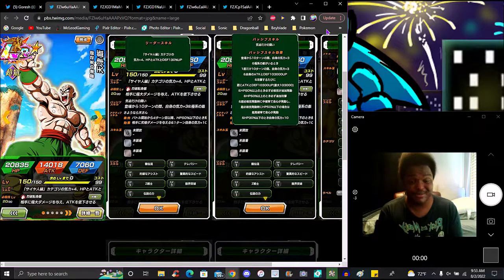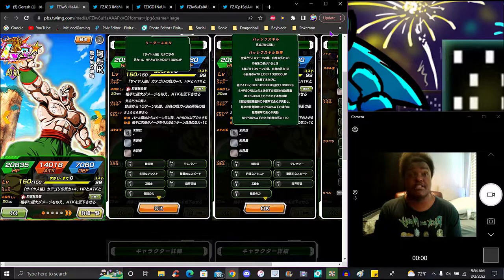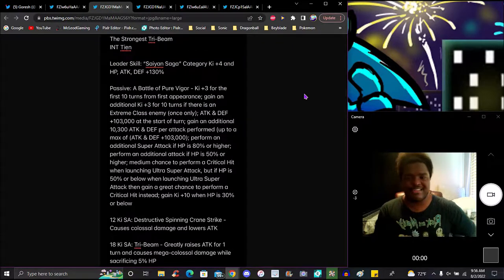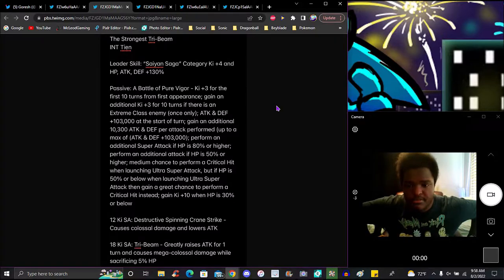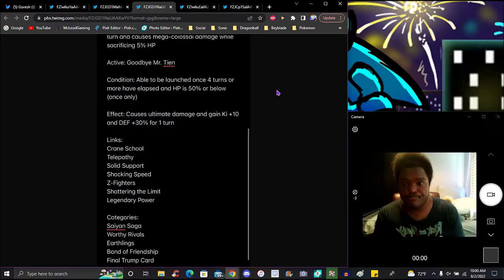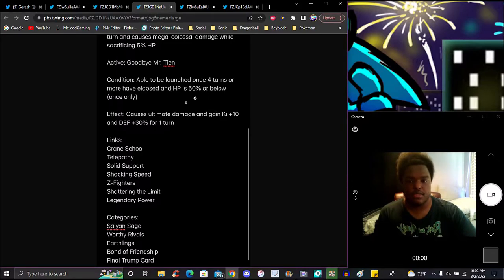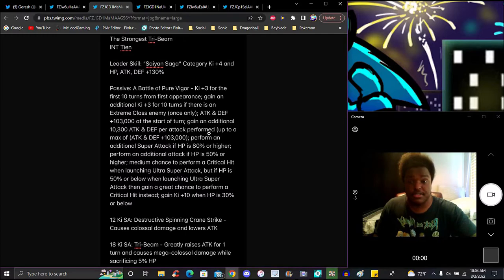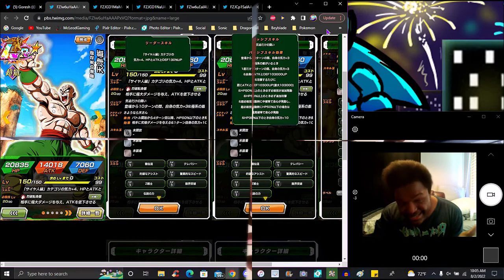WHY IS HE COOKING & BLOWING UP THIS HARD!!! ??? THE NEW INT LR TIEN IS HERE!!! ??? DBZ Dokkan Battle